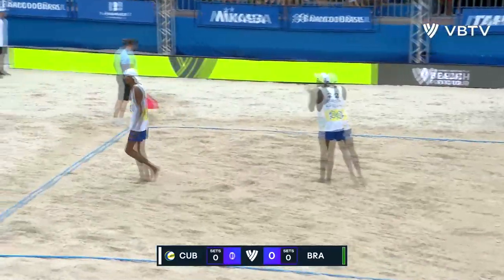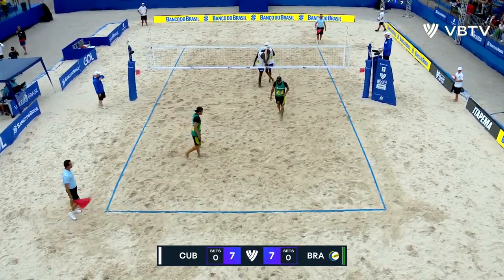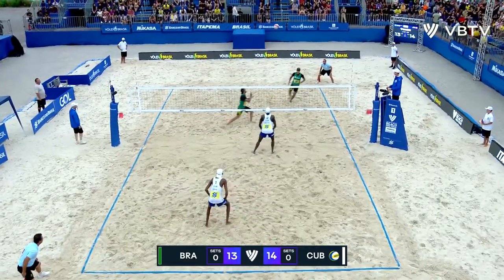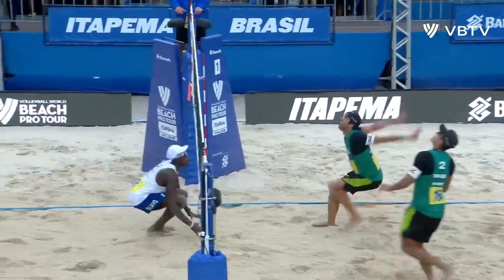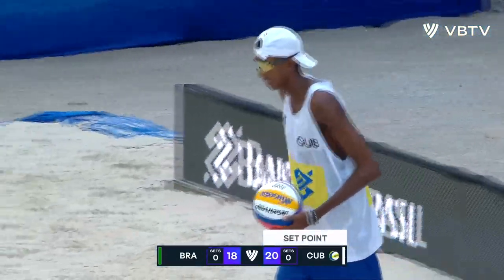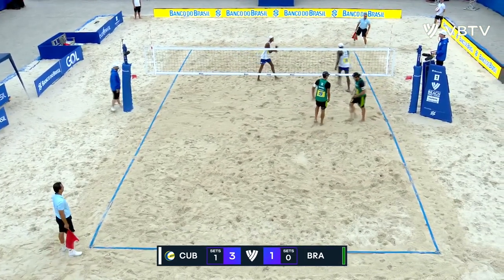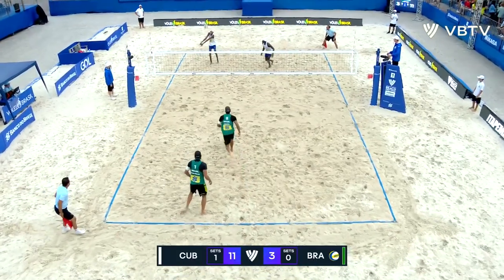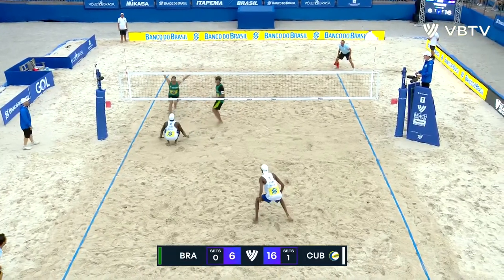Vitor Felipe/Renato vs. Diaz/Alayo - Quarter Final Highlights Itapema 2023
Enjoy watching the Men's Quarter Final highlights of the Challenge tournament in Itapema (Brasilien), part of the 2023 Beach Pro Tour!

LOVE VOLLEYBALL?